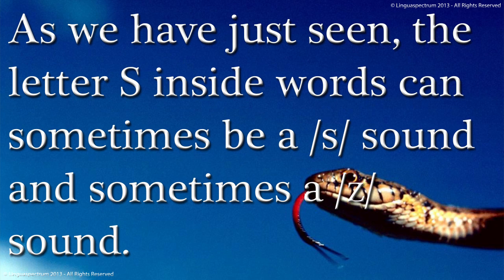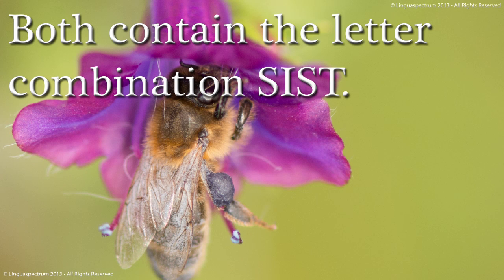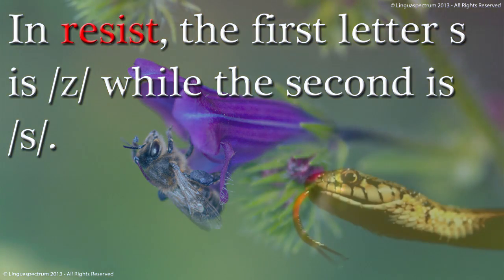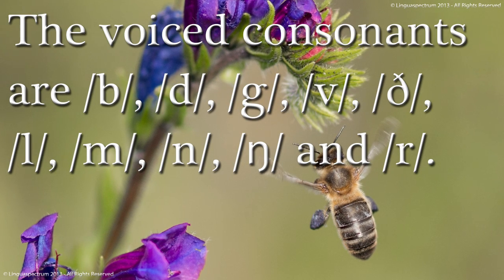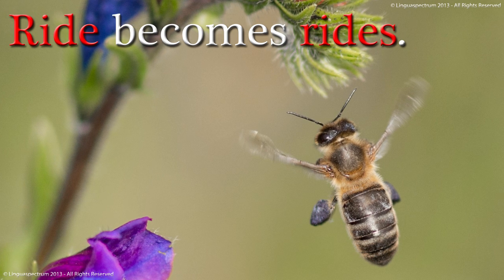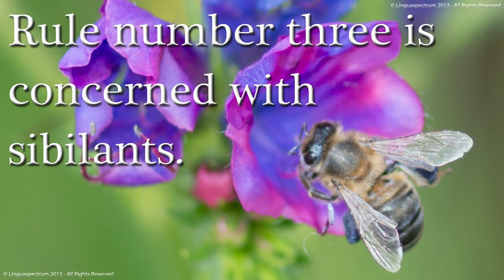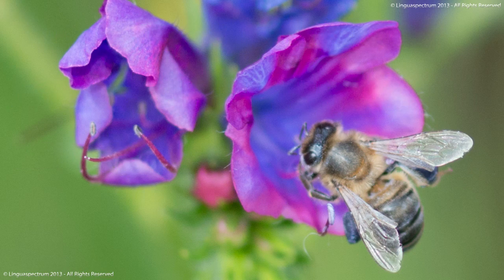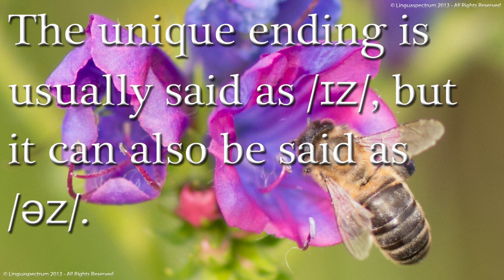Improve Your English Pronunciation of S and Z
Looking for a new and exciting way to improve your English skills? Try
Poetry and music have long been celebrated as powerful tools for language learning. At Verse 2 Melody, we combine the timeless art of poetry with the universal language of music to create an engaging, effective, and enjoyable way for learners to improve their English skills. You will also find cloze exercises, jumbled poetry, various games, printable material, and more.
Explore the fusion of poetry and music at V2Melody.com and transform your English learning journey today!